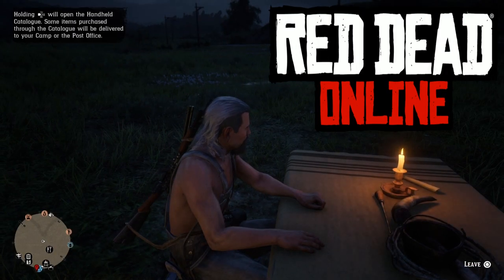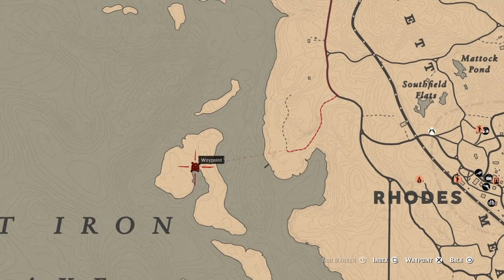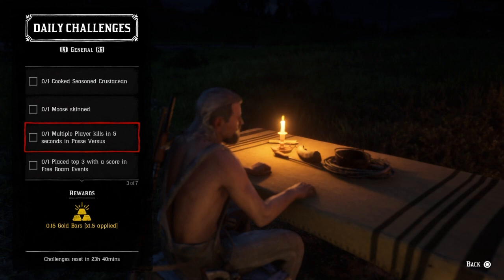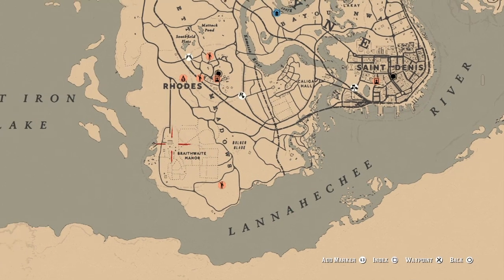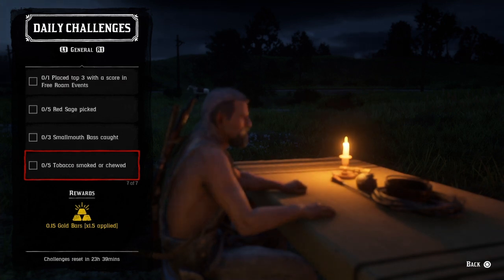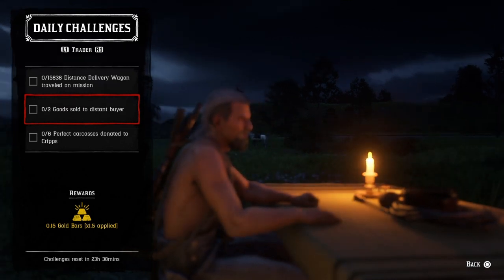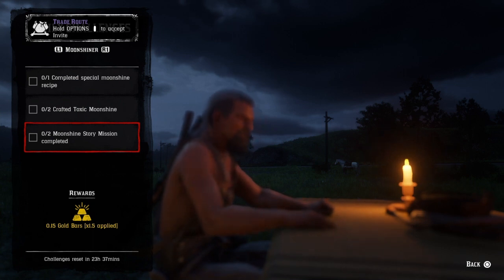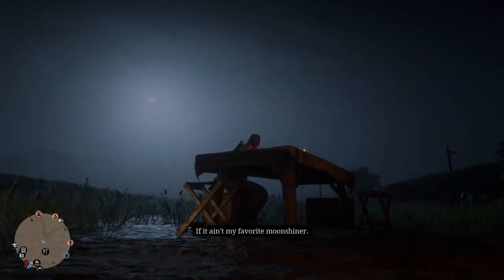Red Dead Online Daily Challenges & Madam Nazar Location ( 9/13) - Rdr2 Online Daily Challenges